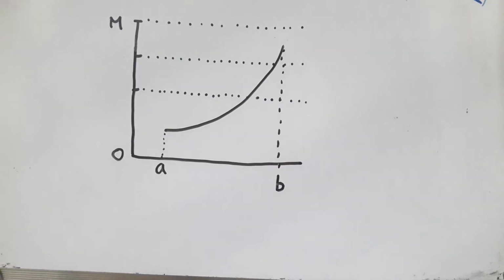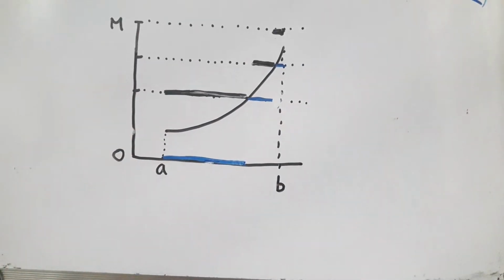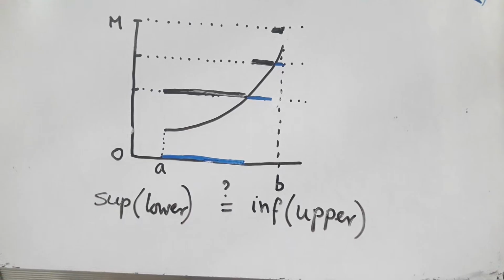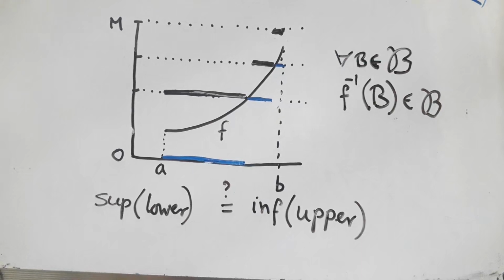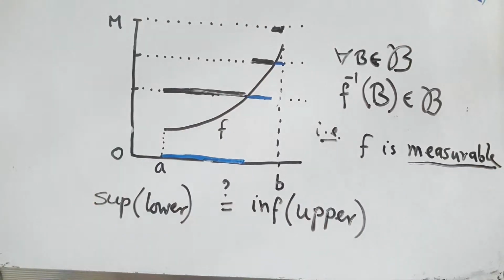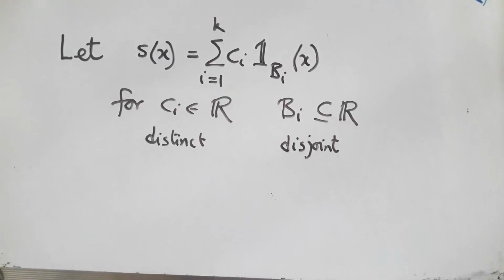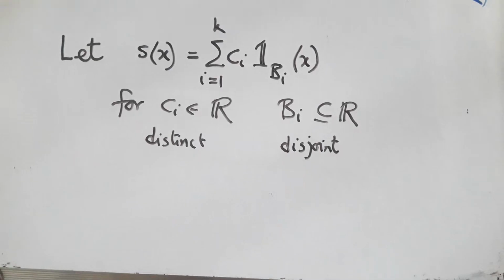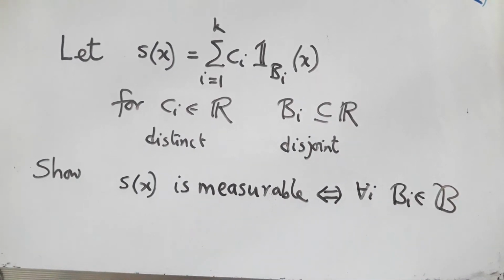Lebesgue integration 8: Measurable functions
Measurable functions

Timestamp table of contents for easy navigation:

0:00 Simple functions
5:51 Exercise